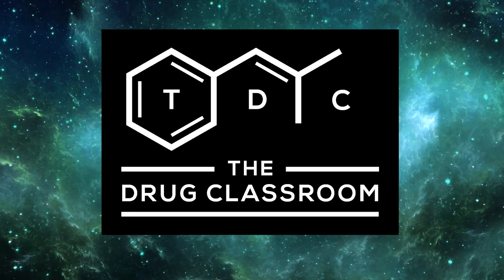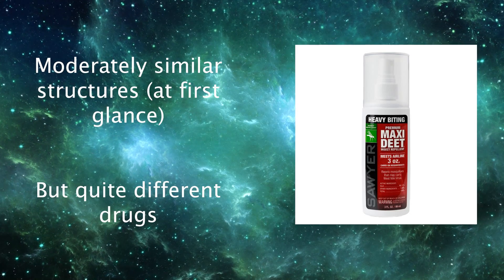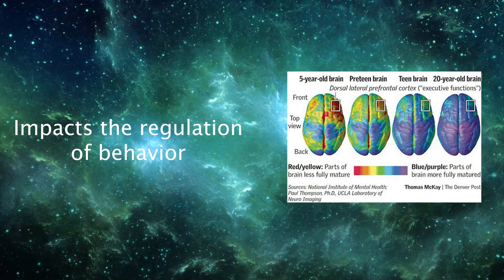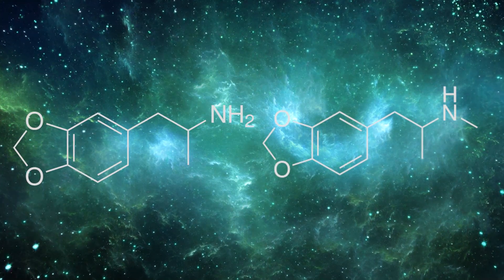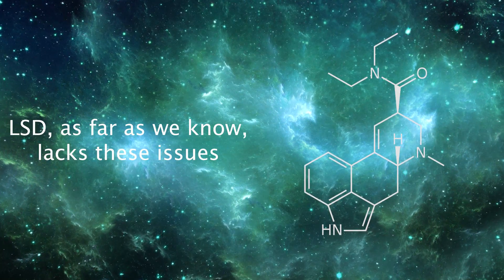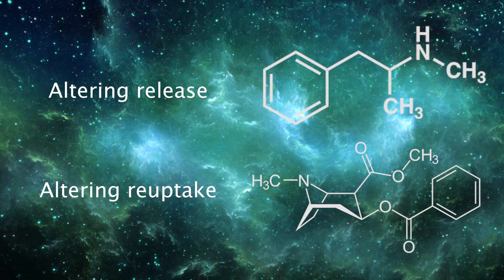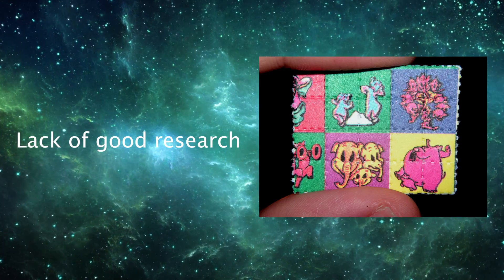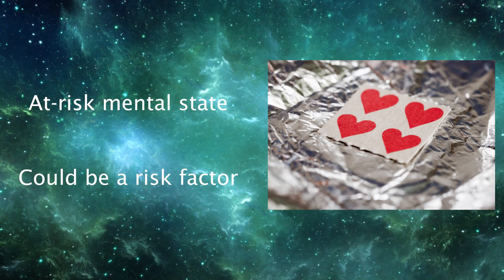Q&A 14 - Neurotoxicity Of LSD, Psychedelics Triggering Schizophrenia (And More)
In this video I discuss the apparent similarities between DEET and cathinone, the neurotoxicity of LSD, and differences between cocaine and methamphetamine, among other things.

00:20 - "I've noticed the structure of DEET is very similar to cathinone, could you do something about that?"

00:52 - "I always hate the 18-year-old thing. 21 is a much safer age, given that's around when the brain is finished developing."

02:37 - "What is more neurotoxic, MDMA (and analogs) or LSD (and analogs)?"

03:37 - "Any similarities between crack cocaine and methamphetamine? They seem to be similar with their effects."

04:38 - "Seth, I love your channel, but I've got a question for you. Do you think doing psychedelics contributes to schizophrenia or causes schizophrenia?"

Bitcoin: 1HsjCYpBHKcVCaW4uKBraCGkc1LK8xoj1B

Thank you to my Patreon supporters: Glen Marshall, Laura Cornwell, RollSafe.org, Jonathon Dunn, Thomas Anaya, Ross Martin, Star Ape, michael hoogwater, Beau Jaco, Alexander Pavlenko, Lars Nilsson, Billy, Abdulaziz Al-Kuwari, and David Kernell.